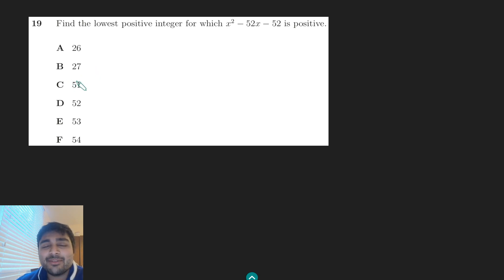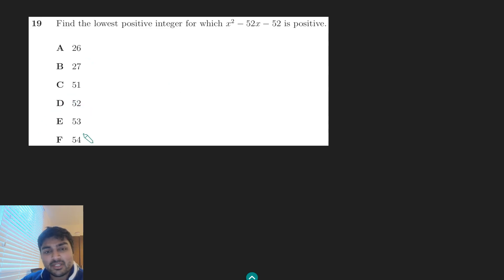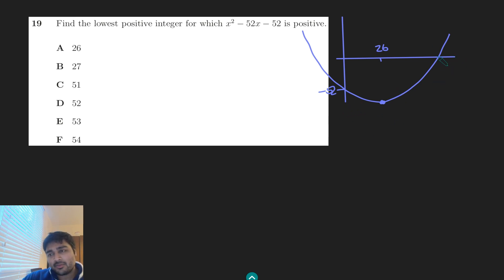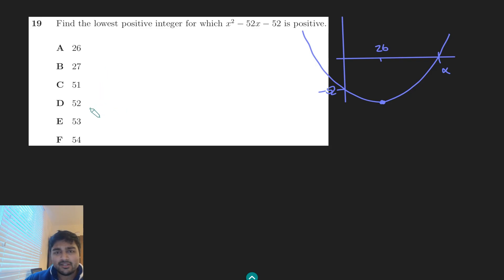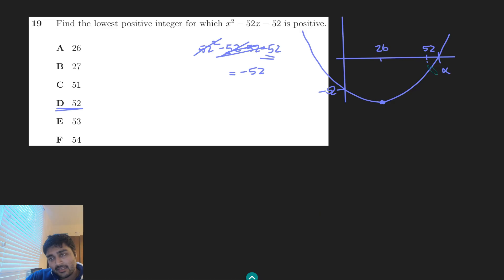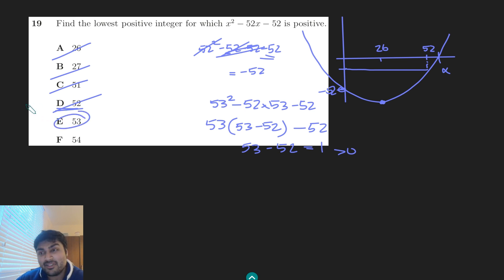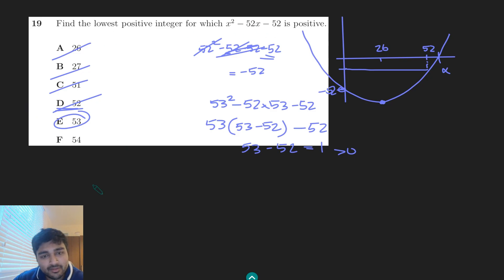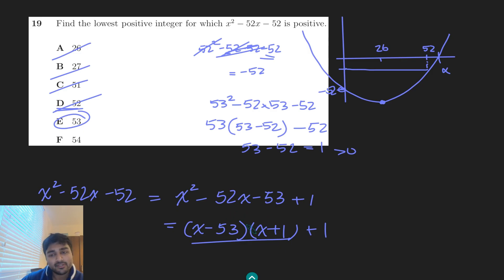How I Cracked the EASIEST Cambridge TMUA Problem in 2 Brilliant Ways!